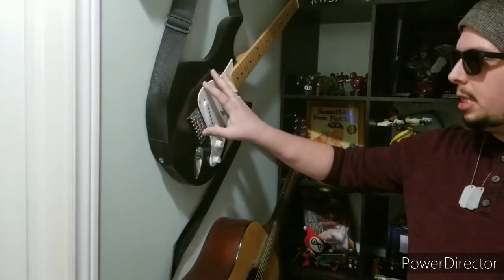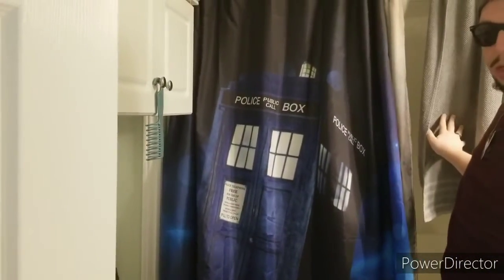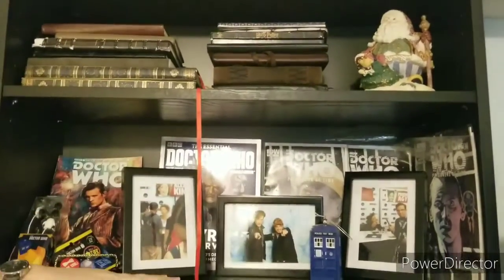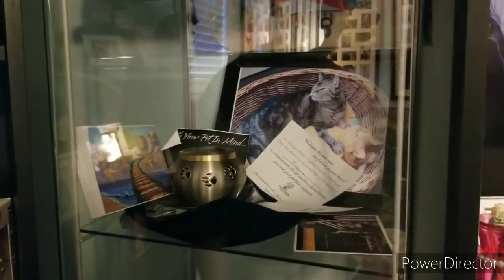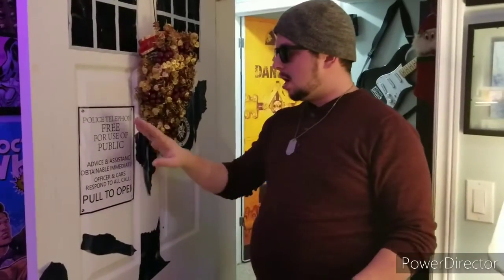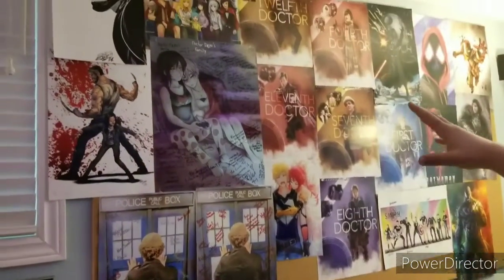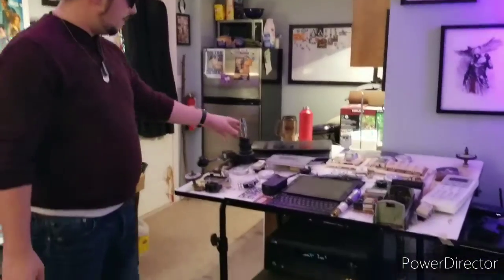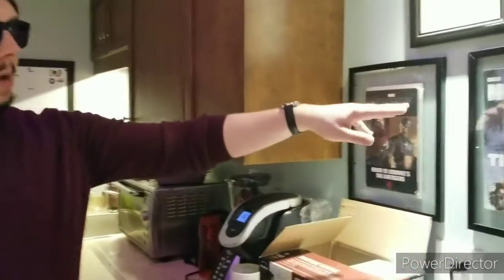The 2020 Tardis walk through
Here's a comprehensive review and walkthrough of my home called the Tardis for 2020